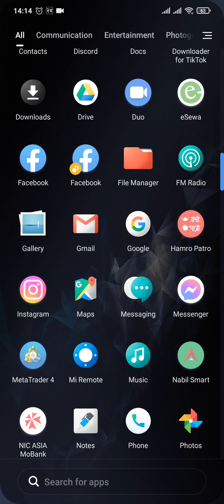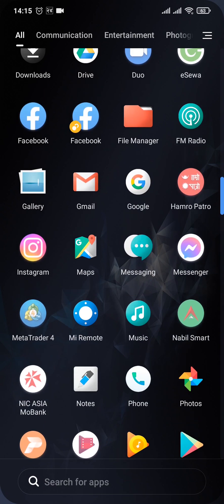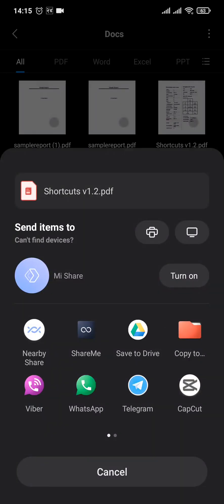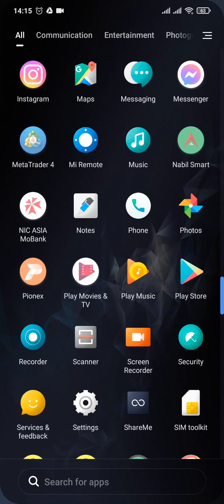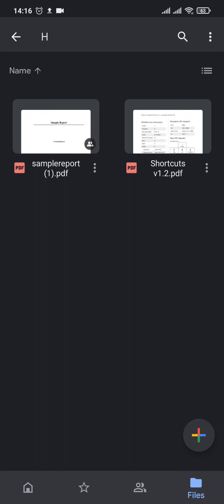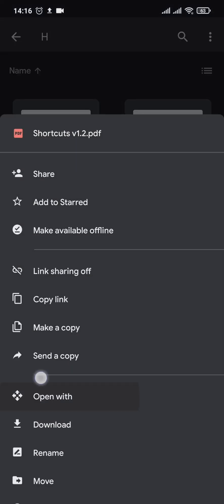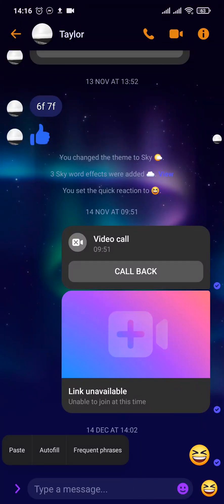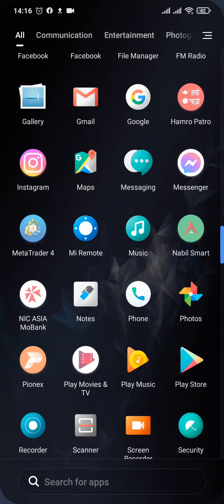How to Send PDF File in Facebook Messenger (Quick & Easy!)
Learn how to send pdf files on messenger app and how to send pdf on facebook messenger.
This video is on how to send pdf file on messenger in 2023. If you're a complete beginner on this, make sure to watch the video till the end for detailed learning.